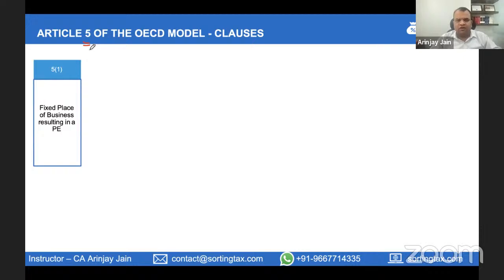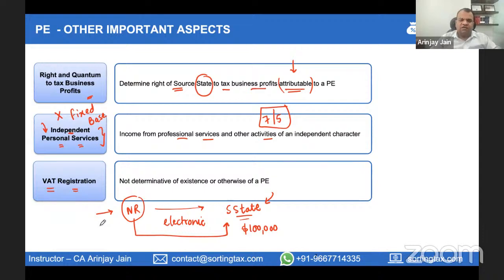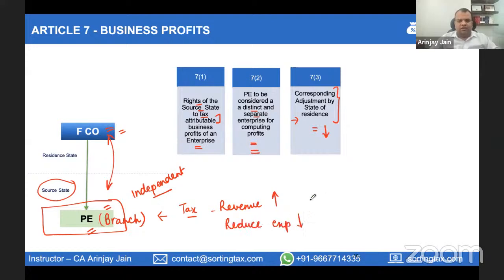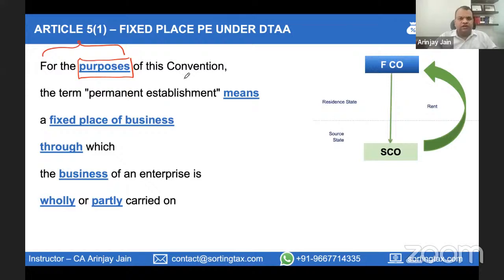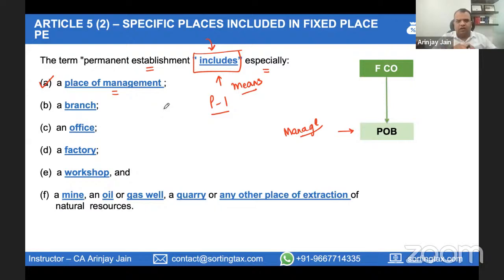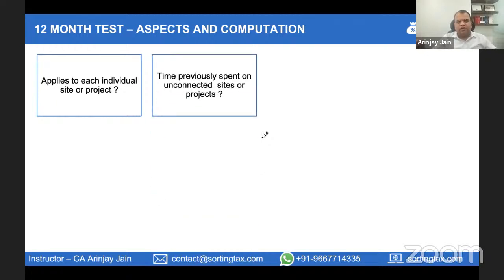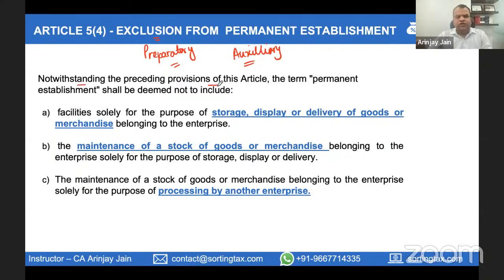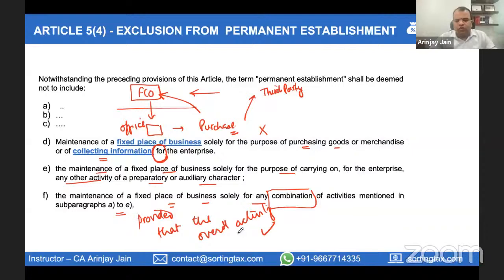Webinar on Permanent Establishment and Taxation of Business Profits (Part 2)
Full Course Android App Webinar on Permanent Establishment and Taxation of Business Profits